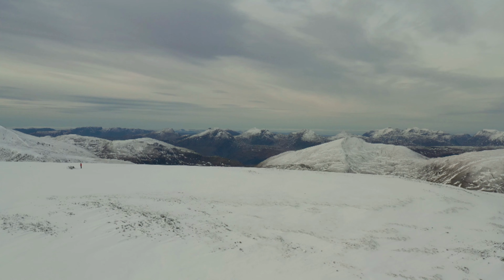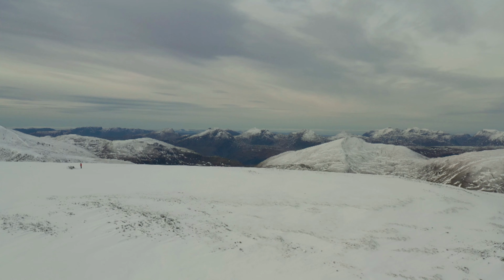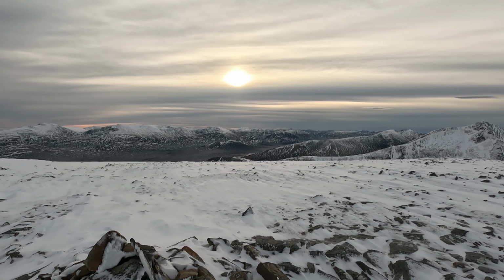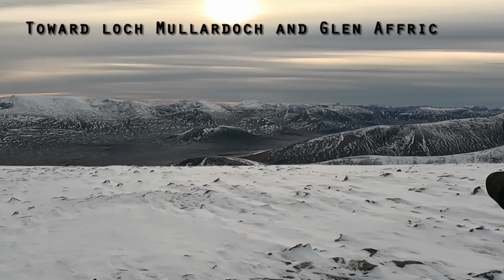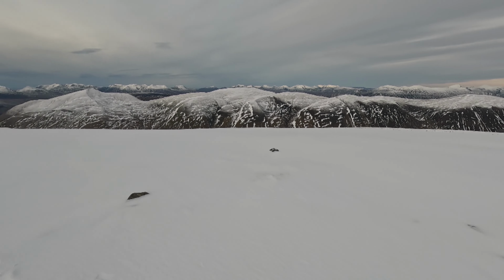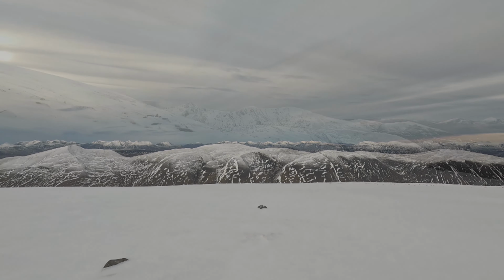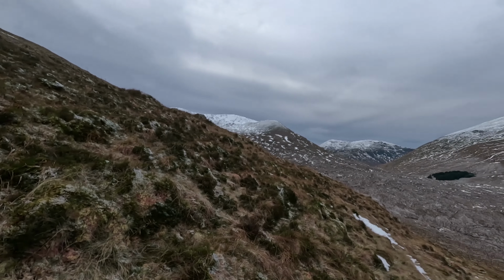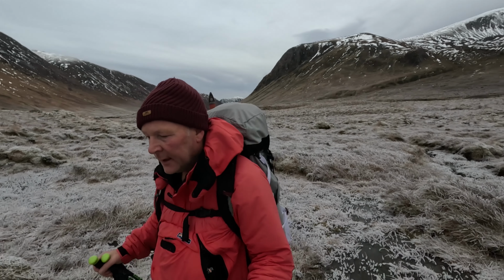A wee taste of winter - Maoile Lunndaidh Nov24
A nice day out on the remote munro Maoile Lunndaidh starting from Craig near Achnashellach. Route goes up the glen for 9.5km to Glenuaig bothy then heads over rough ground to ascend the mountain and tops in a clockwise direction. Maoile Lunndaidh 1005m, Creag Toll an Choin 1007m- True summit, then Carn nam Fiaclan 993m. Weather was wintry, very icy underfoot ,  with a cold and biting wind and windchill at -8.9. Footage was captured with a gopro and drone in 4k format. Best viewed in 4k HD settings.